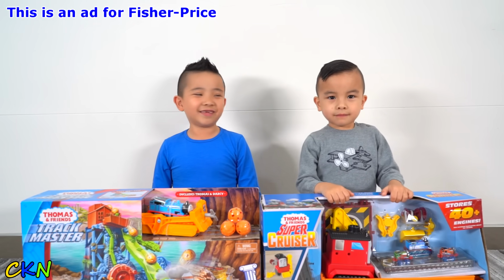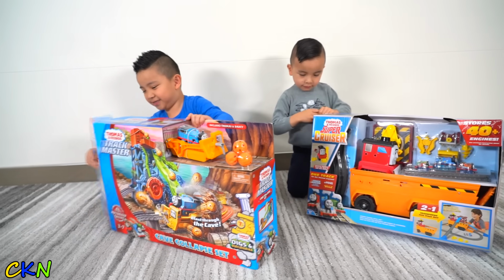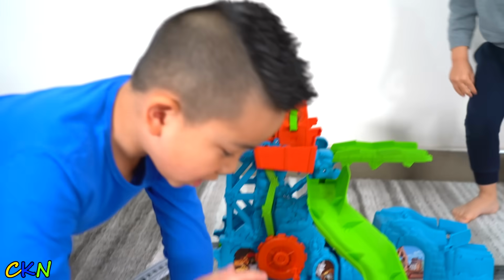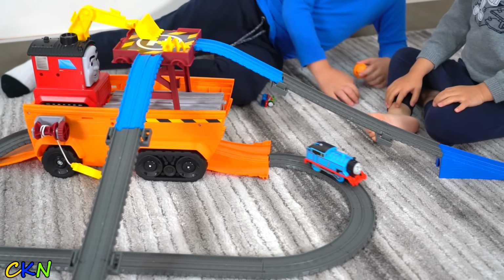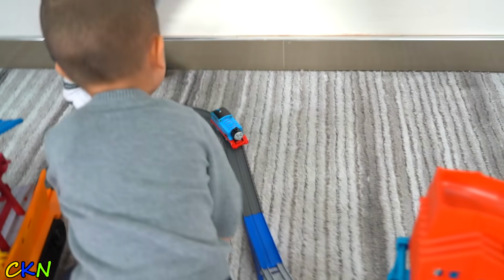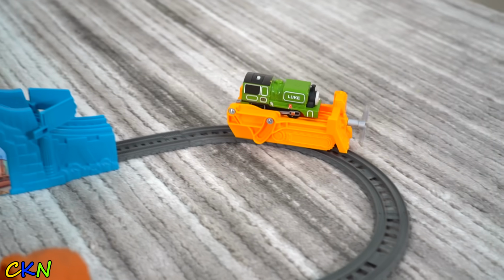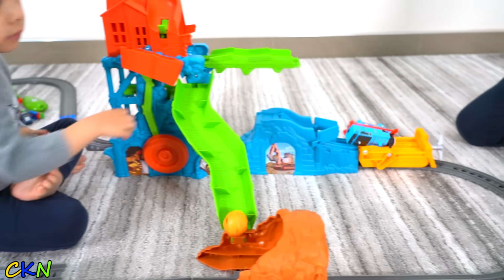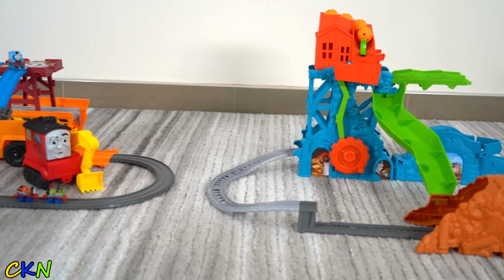The Longest Train Track Ever CKN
This is an ad for Fisher-Price